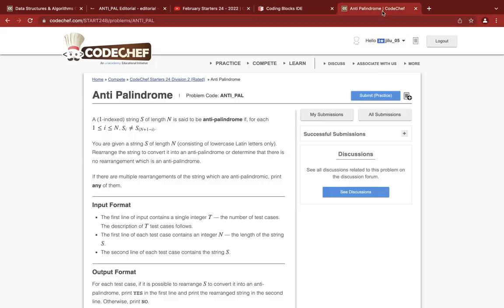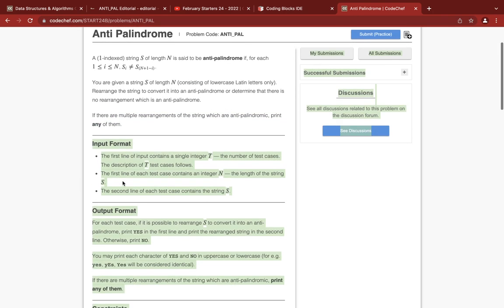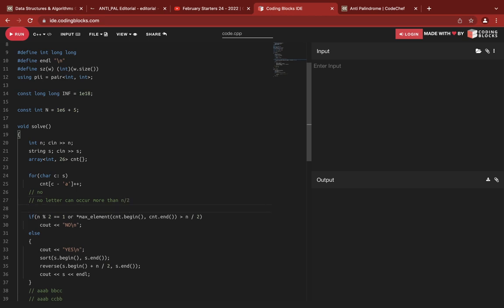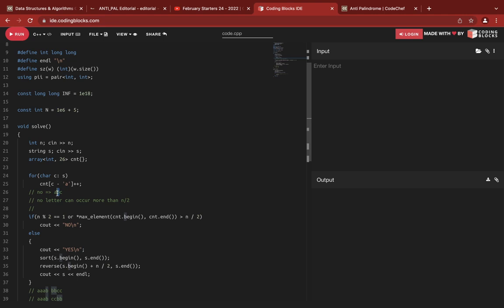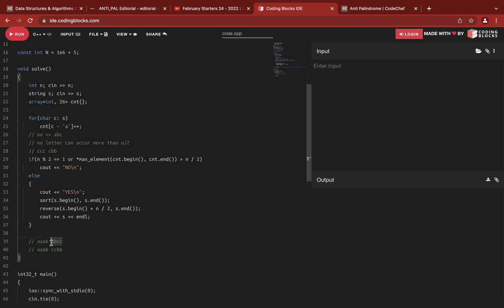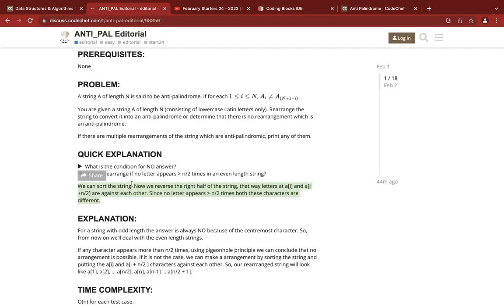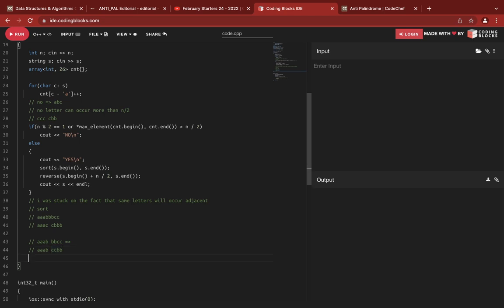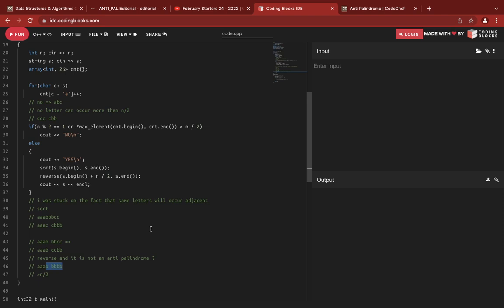Anti Palindrome Solution Explanation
Codechef Starters 24

### upsolving

### screencast